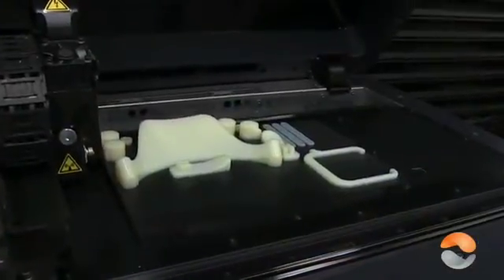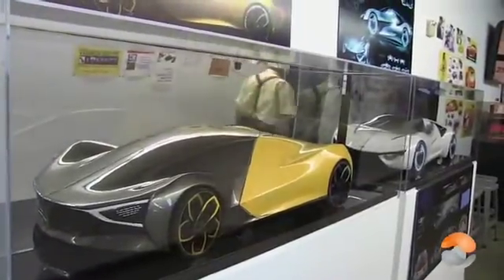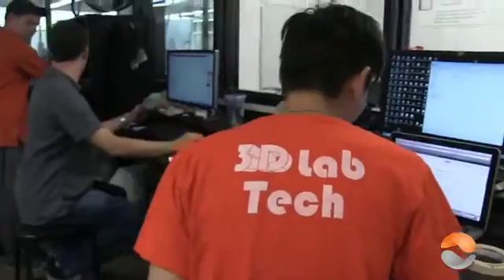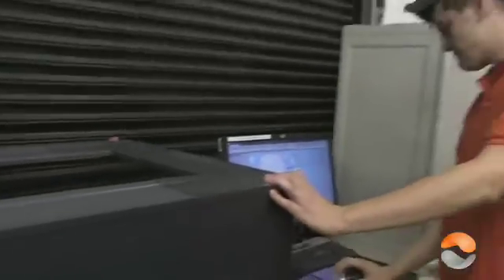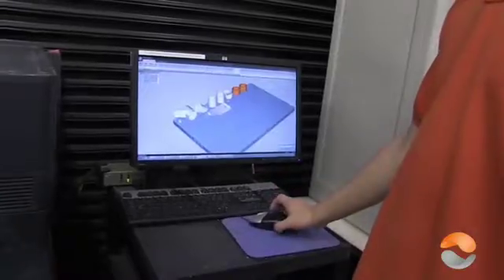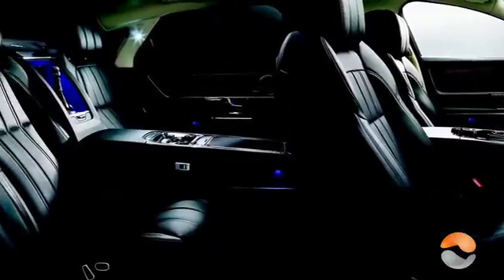3D Printing in Automotive Education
The Art Centre College of Design prepares students for the most modern automotive design skills using Stratasys 3D printers.